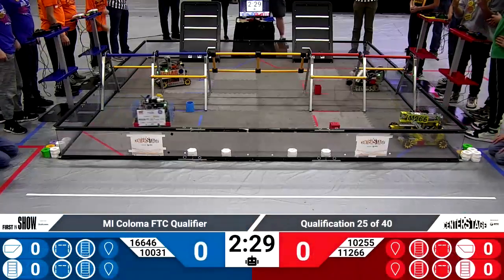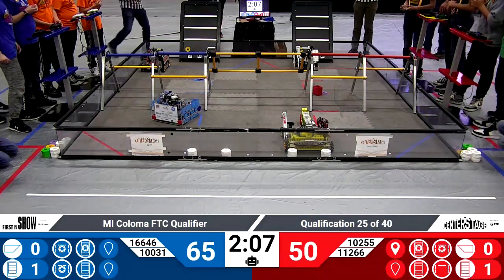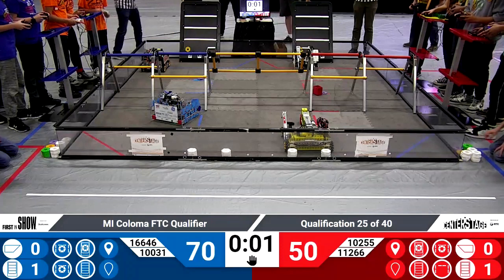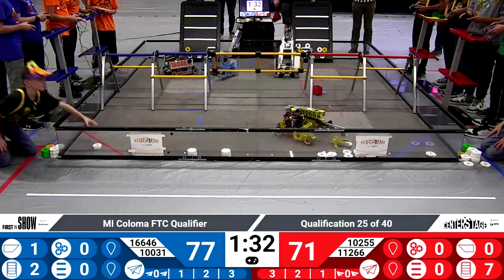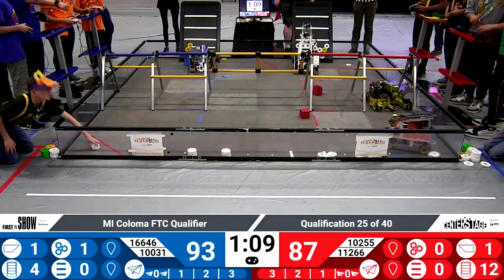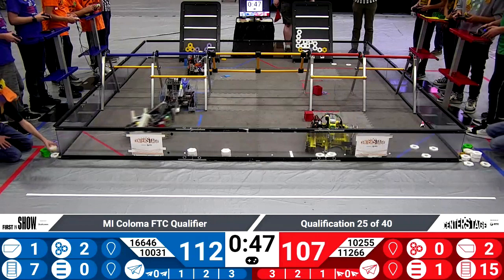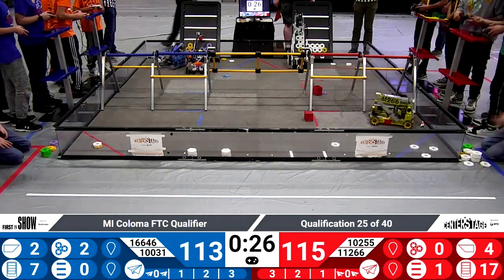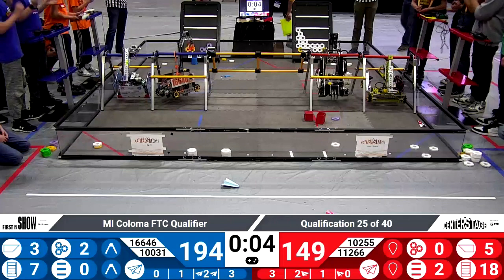2023 CenterStage FTC16646 Coloma Q25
FiM Coloma Qualifier, FTC CenterStage 2023, ZooBOTix Linden Grove Team 16646